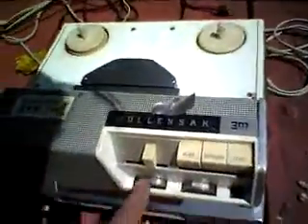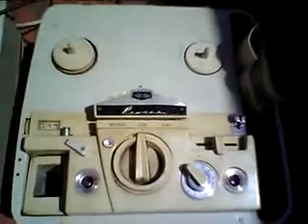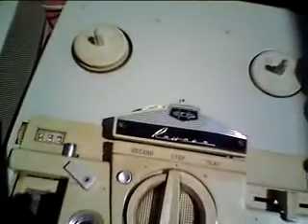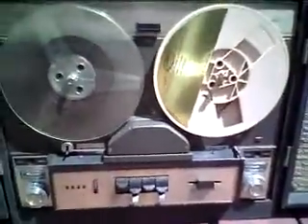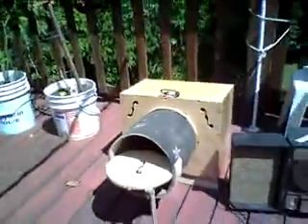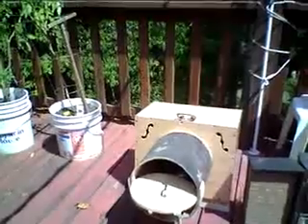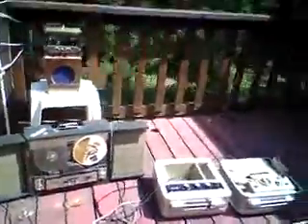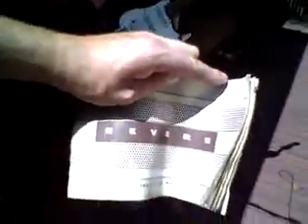Dave & Ed test tube amps.wmv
We tested a bunch o Wollensak tube reel-2-reel decks and one silvertone. thru the "Flappin F-Hole" cabinet i built, I put a celestion seventy/80 12"speaker in it. This was the first time we tried them. I could make speaker boxes for them or make them into a custom combo type thing if anyone wants one let me know. Thanks to john T and john Green for these great items from the past. They are all old tube amps from the 50's or 60's.